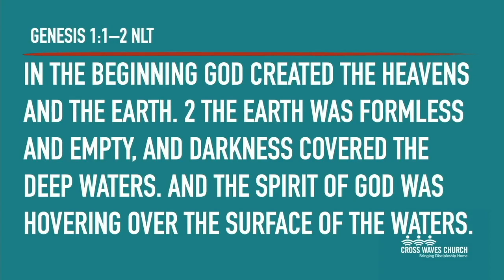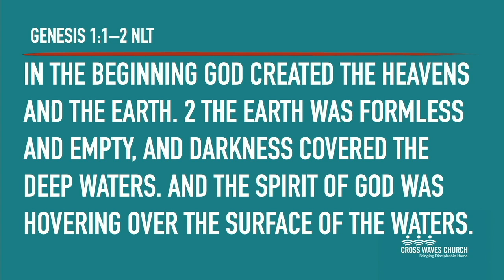What Is The Gap Theory And Can It Be True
Reading the Bible at face-value, it looks like the Earth is only 10,000 years old...but certain scientific dating methods show the Earth is much older.

In this video, pastor Tim discusses how the Gap Theory came about to merge the Bible and an "old Earth" and what our takeaway should be...

Did you know that you can get the free Cross Waves App at the App Store, Google Play, and Amazon Web Services?

You can also watch Cross Waves Bible Talks and other biblical training on your Apple TV and your ROKU Devices.

Just search "Cross Waves Church" on your favorite platform.